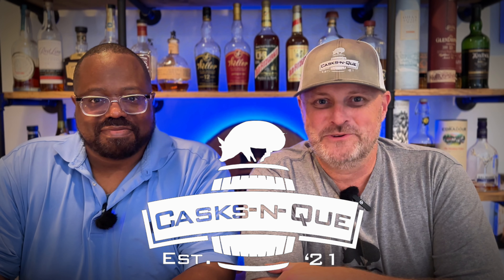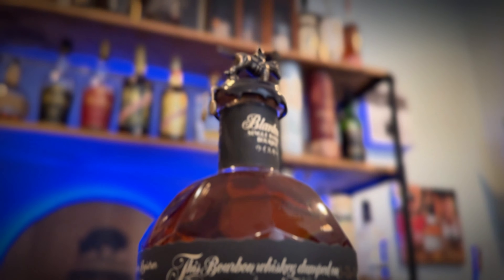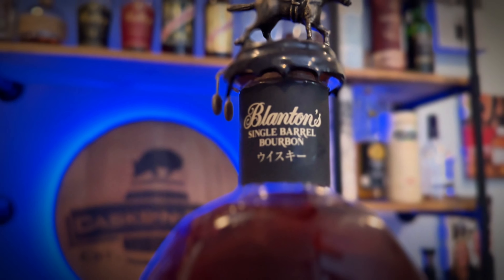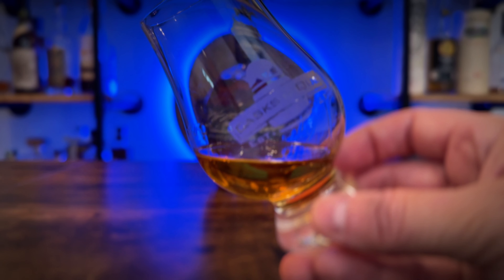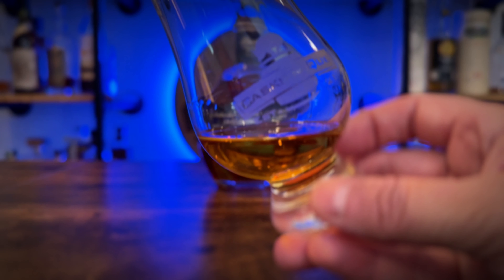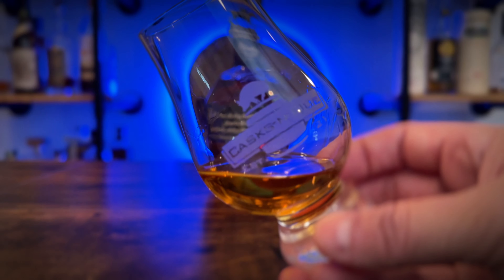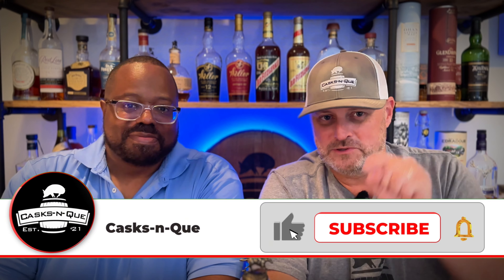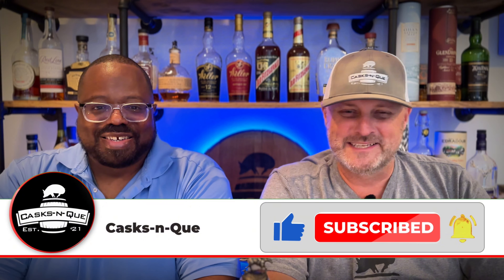Blanton’s Review | Takara Black | Episode 2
🍷 Welcome back to CasksnQue! In Episode 2 of our Blanton's Series, we dive deep into the renowned Blanton’s Takara Black. 🥃 Join us for an in-depth review and tasting of this exceptional bourbon. 🍂 Discover its unique flavor profile, history, and why it stands out in the world of whiskey. Perfect for seasoned bourbon lovers and curious newcomers alike.

Chapters:
0:00 Intro
1:41 Pour
5:00 Review